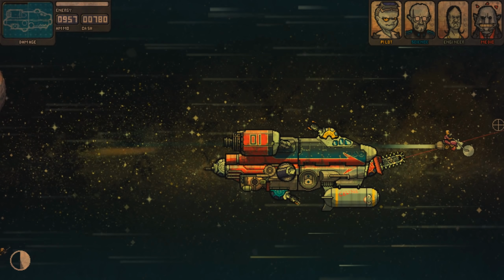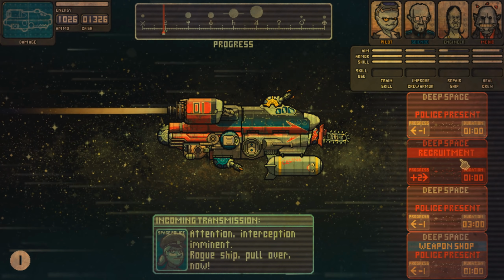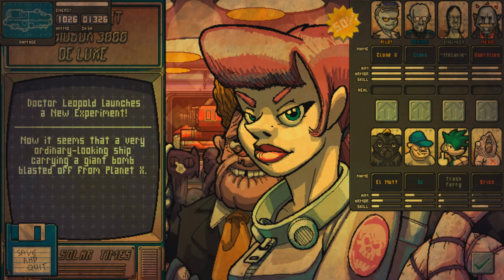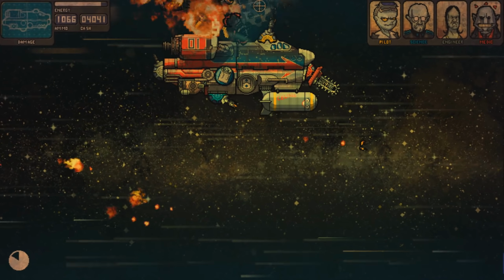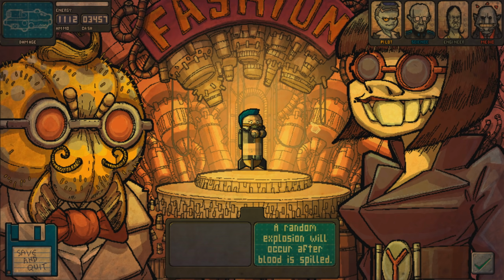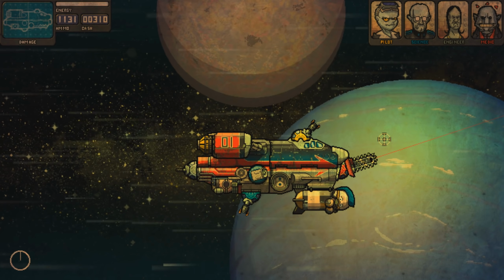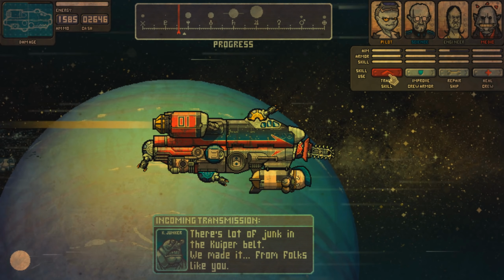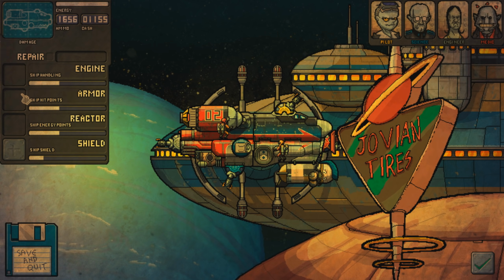Let's Play Fission Superstar X (part 16 - My Energy Is MINE!)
Leave my energy aloooooooooone!!

"Blast off in Dr. Leopold's bomber in this relentless rogue-lite shooter. Tour the solar system on a desperate randomly generated bomb run. Face impossible odds trying to achieve the demented dream of an insane scientist."